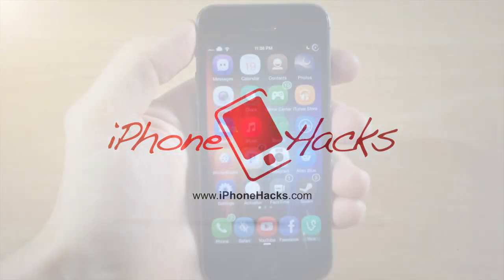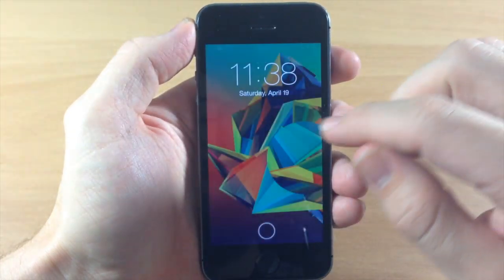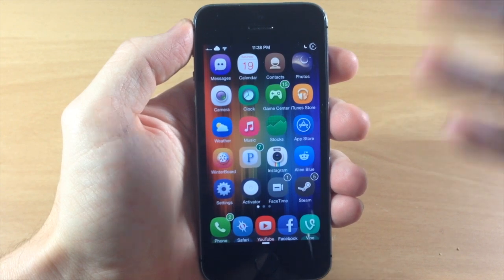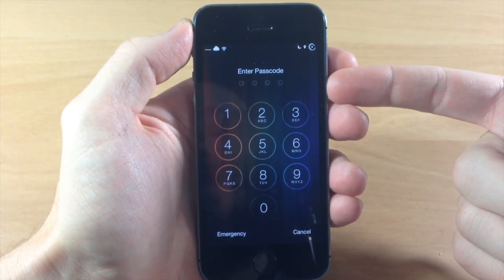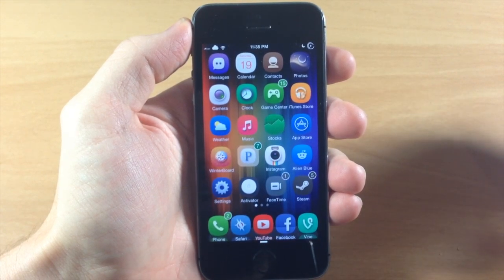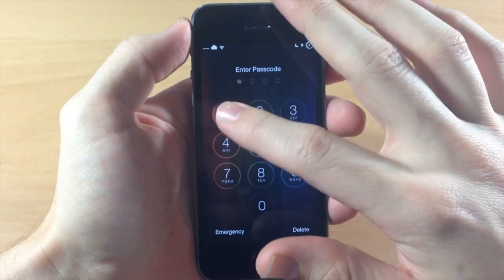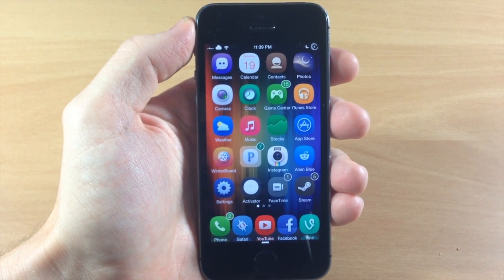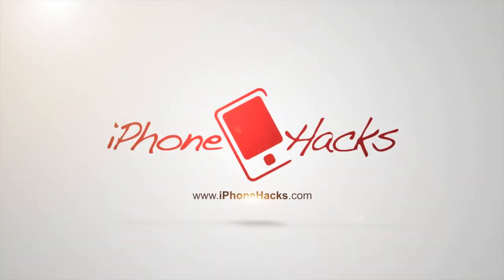DoublePass makes you enter your passcode twice to unlock - iPhone Hacks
Here's a tweak that makes you enter your passcode correctly, twice before you can unlock your device.